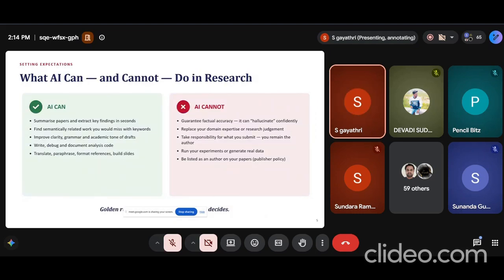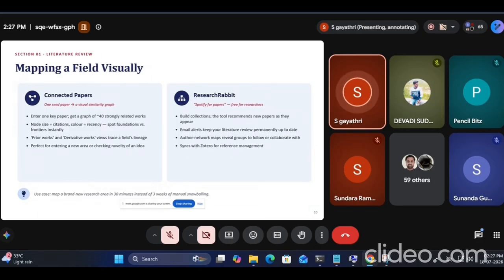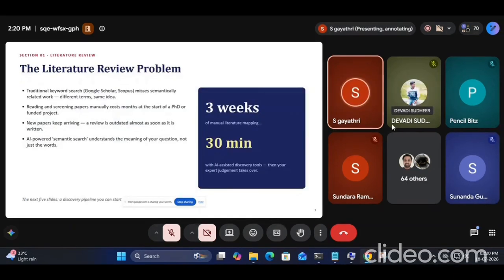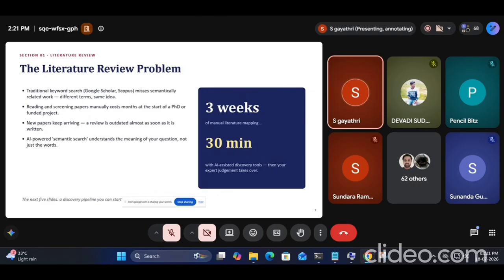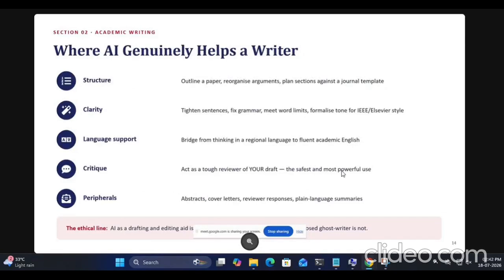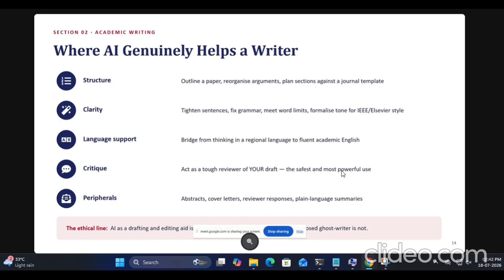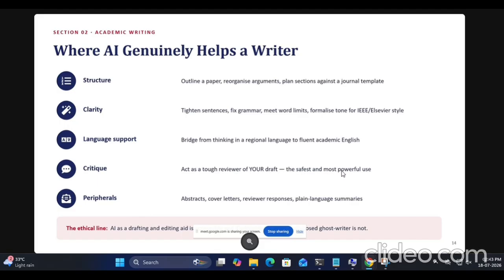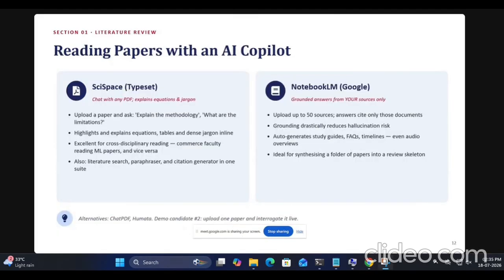Development Program on AI Tools In Research Point of Video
📢 Happening Today! | Faculty Development Program on AI Tools in Research

The Department of CSE – Data Science, Vignan's Institute of Information Technology (Autonomous), Visakhapatnam, is organizing a One-Day Faculty Development Program on "AI Tools in Research Point of View."

🎙 Resource Person:
Dr. S. Gayathri
Assistant Professor, Department of Commerce, Symbiosis College of Arts and Commerce, Pune

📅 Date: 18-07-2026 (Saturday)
🕑 Time: 2:00 PM – 3:30 PM
💻 Mode: Online (Live Session)
👩‍🏫 Coordinator & HOD: Dr. Y. Salini, Department of CSE – Data Science

Join this insightful session to explore how AI tools are transforming research methodologies, academic writing, and innovation. Don't miss this opportunity to enhance your research skills and stay ahead in the AI-driven academic landscape.